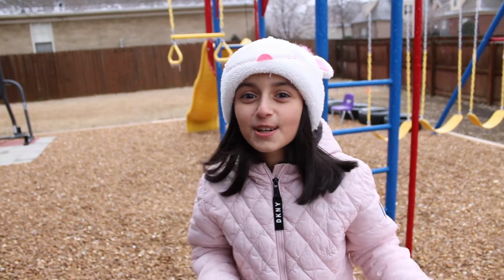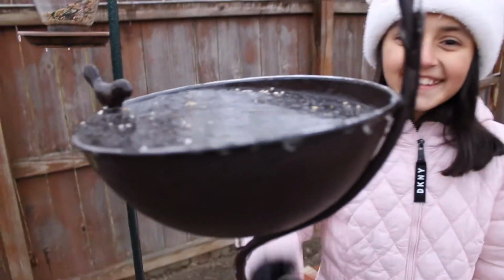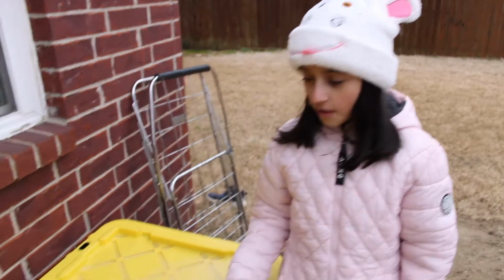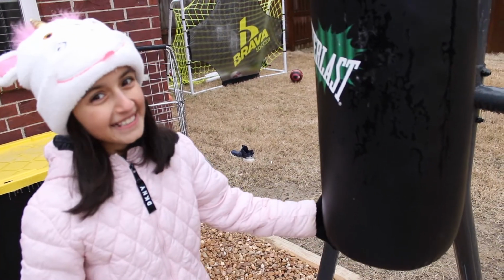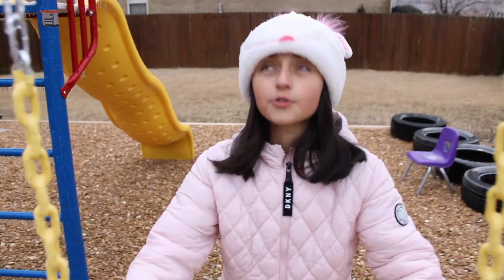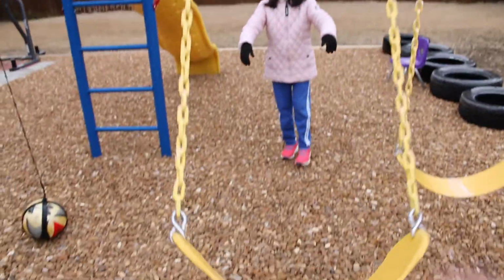Crazy ICE Day